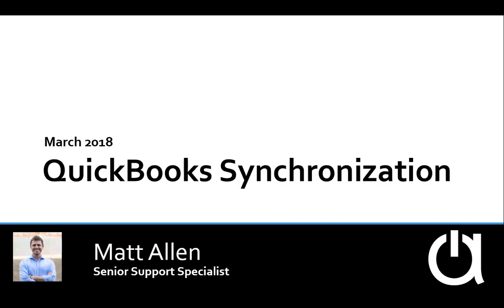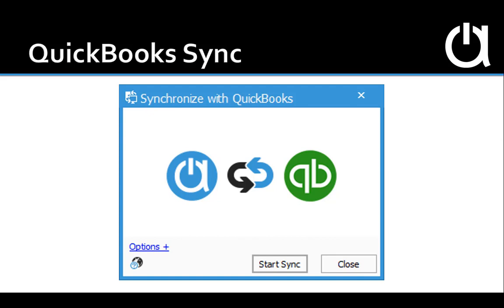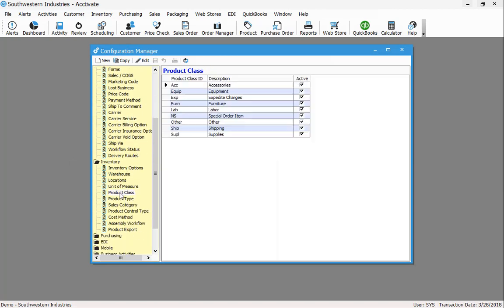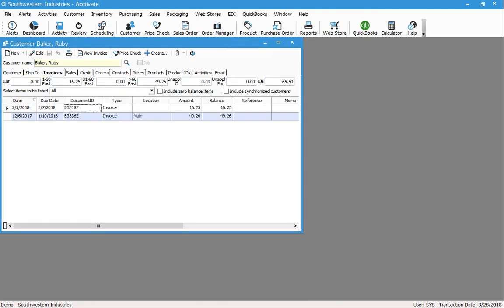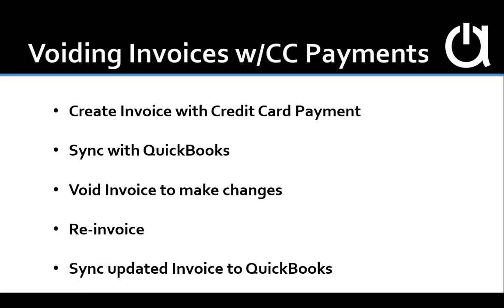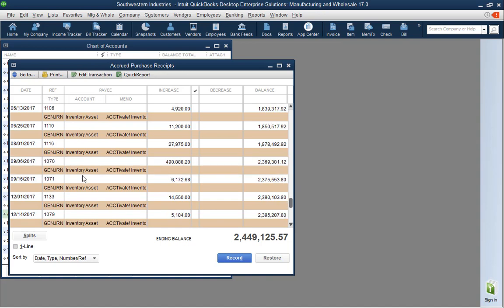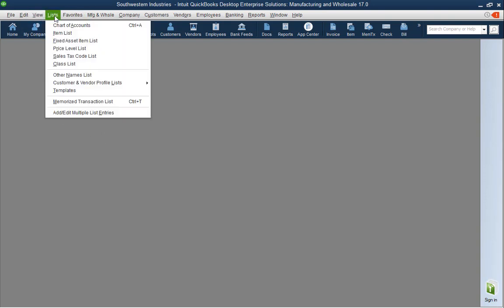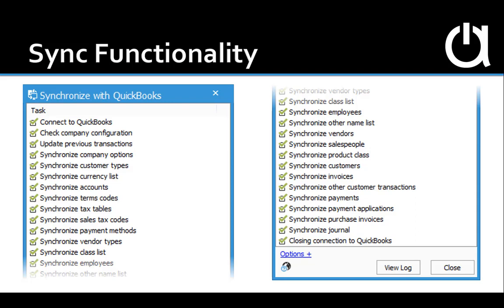QuickBooks Synchronization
In this Webinar, Matt goes over the process of the synchronization between Acctivate and QuickBooks. How does the sync work? What data is managed in Acctivate? What data is managed in QuickBooks? Let's find out in this informative Webinar!